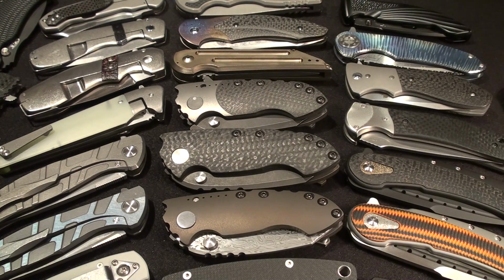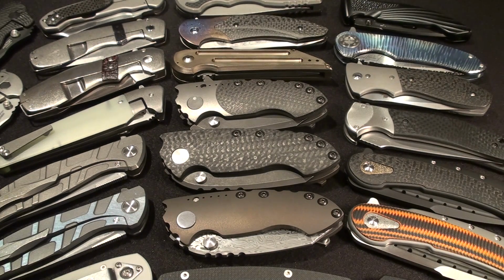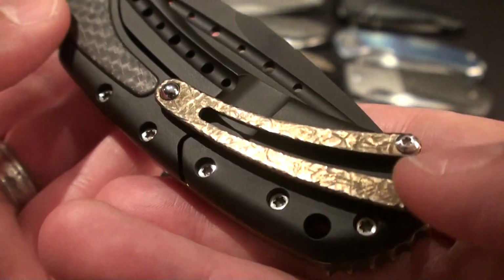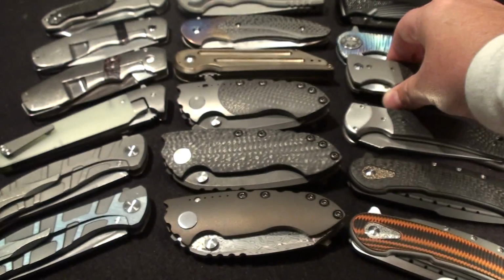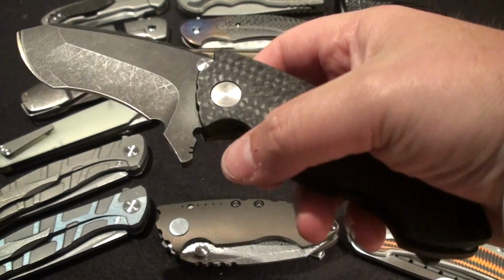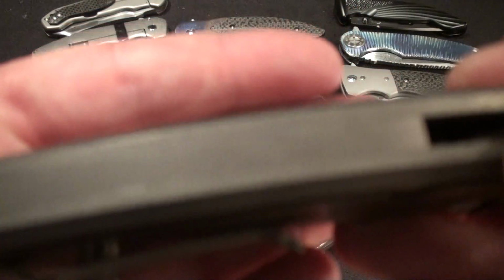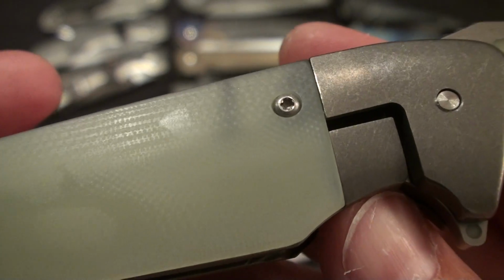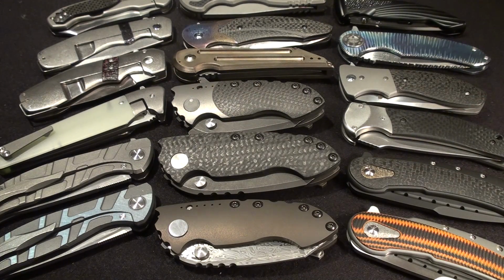Collection Update!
It's been a little while since i've done a collection update, so i figured i'd show off the current knives i've gotten...Let me know what you think about it...Enjoy!